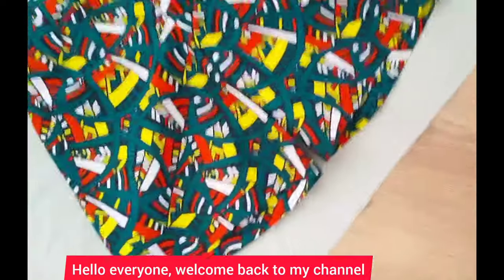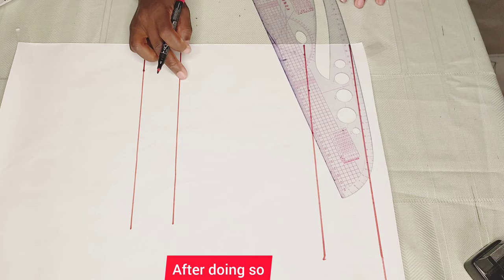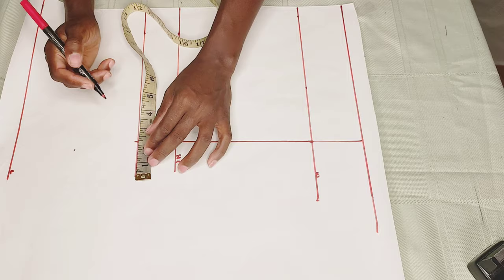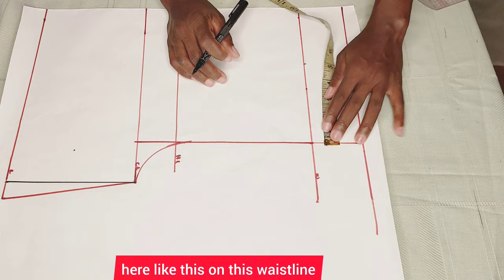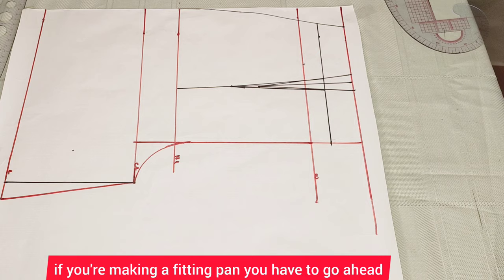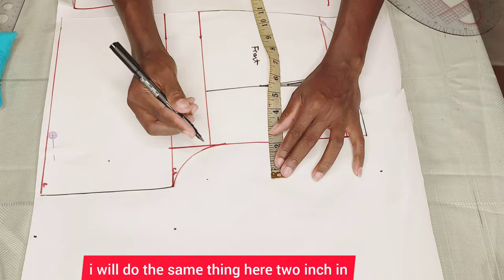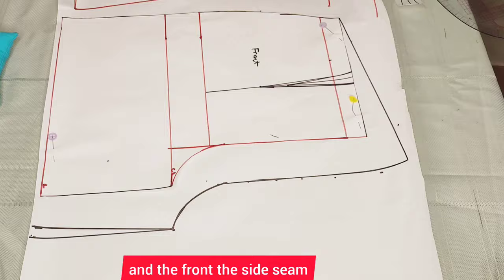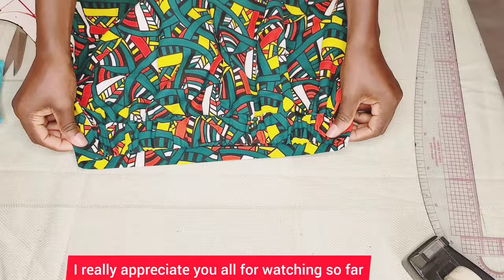How to draft a high waist short pants pattern/ Pattern making tutorial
Today tutorial I will show you how to draft a high waist short pants pattern that is very easy to understand.

Anita handmade creations.